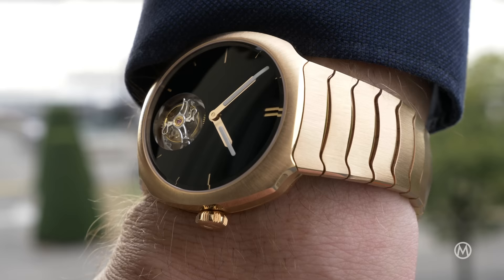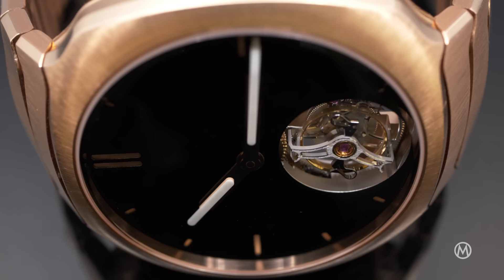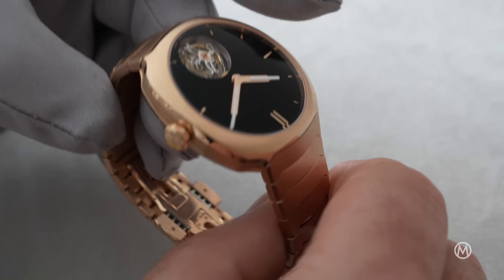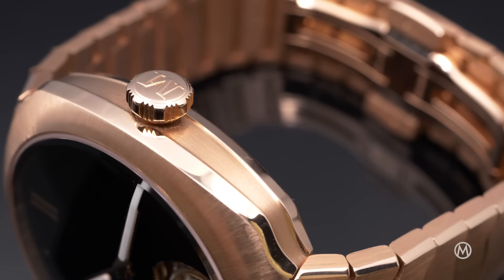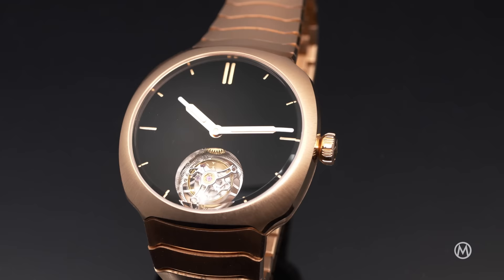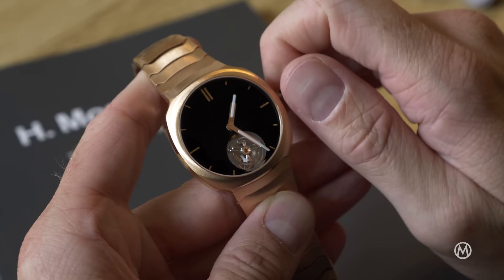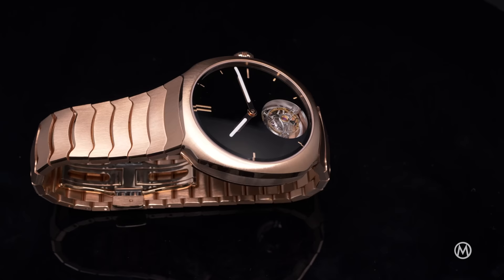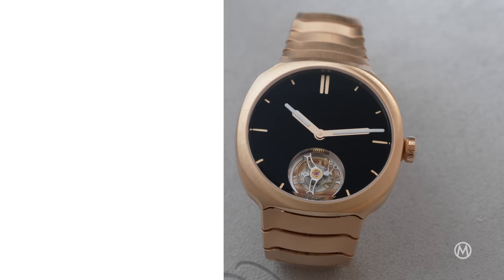REVIEW: The New H. Moser & Cie. Streamliner Tourbillon Vantablack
The market for luxury sports watches with integrated bracelets has changed drastically, and even indie watchmakers are now present and with their usual original take on things. H. Moser & Cie. was there already in 2020, with a watch named the Streamliner. And it lived up to its name, with a fluid, smooth design and a distinct personality. Following a chronograph version, an automatic 3-hander and a deceptively simple perpetual calendar, it’s now time for a tourbillon to join the family. And since it’s dressed in black and gold and has a hole in its dial, the Streamliner Tourbillon Vantablack isn’t that streamlined anymore. But still very much in line with its brothers. Check the video to see why! Enjoy.